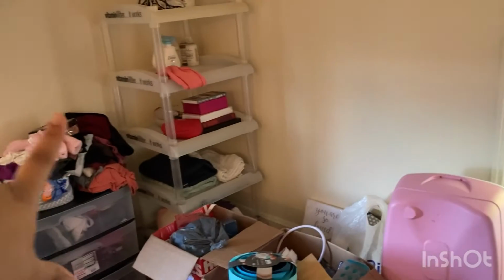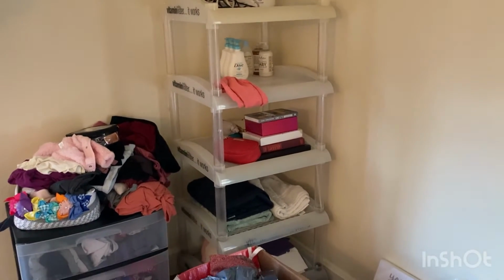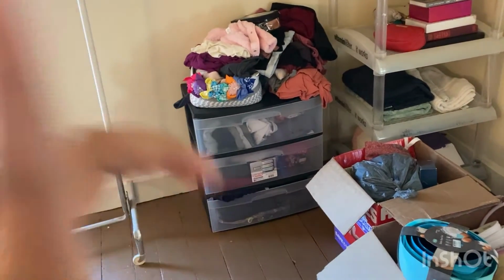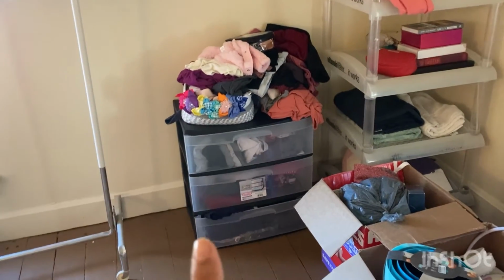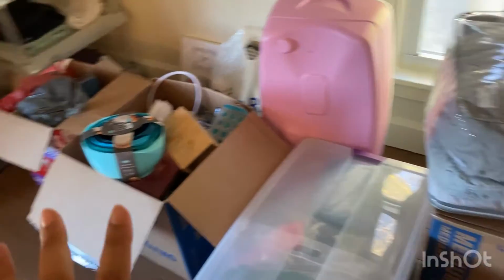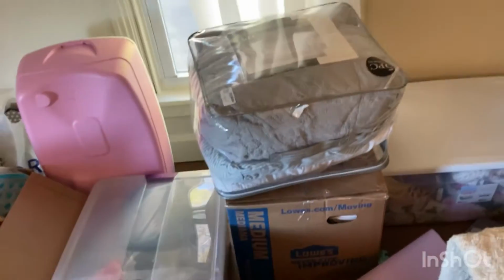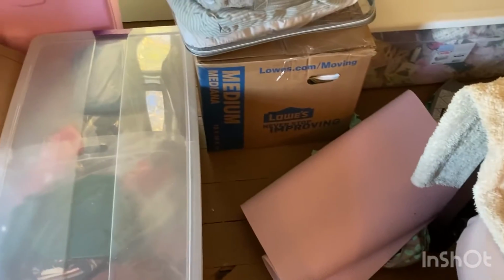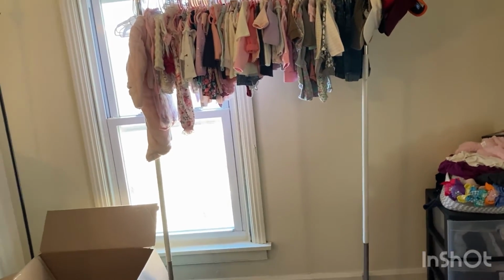MY ROOM IS FINALLY DONE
-have a beautiful blessed day

Musician: Silicon Estate

Musician: LiQWYD

Musician: Rook1e